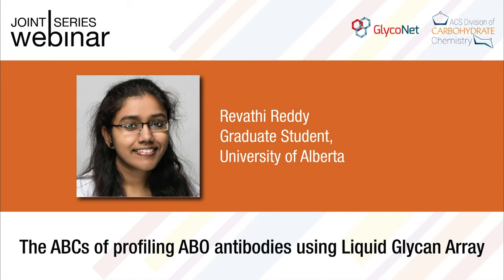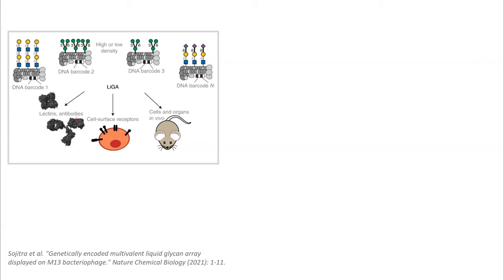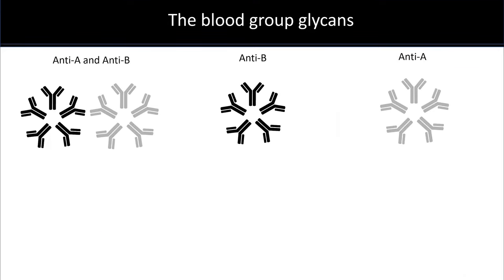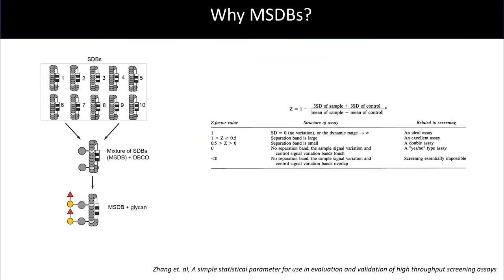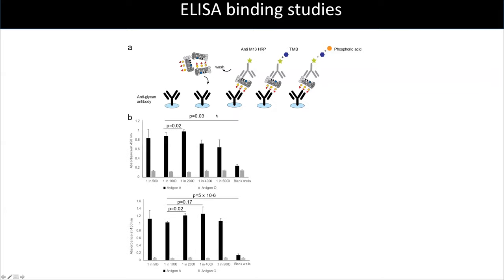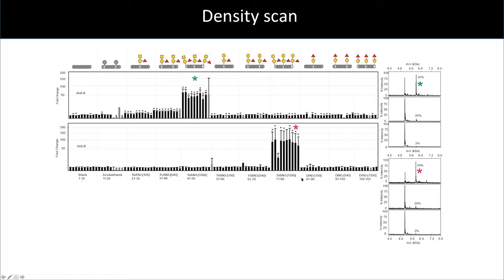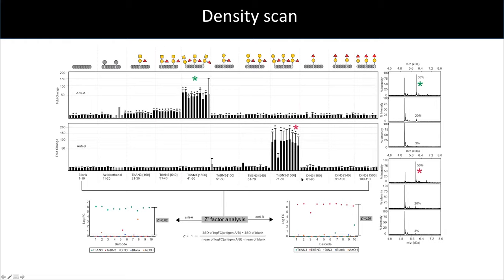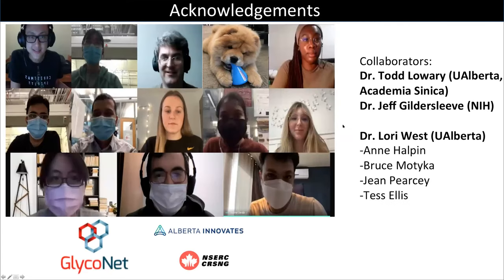GlycoNet/ACSCARB Webinar ft. Revathi Reddy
Revathi Reddy, Graduate student at the University of Alberta, is introduced by Dr. Ratmir Derda (University of Alberta) in this episode of Joint Webinar Series to speak about Liquid Glycan Array.